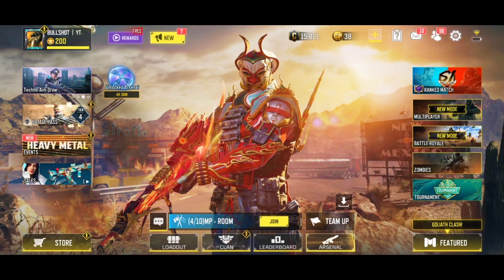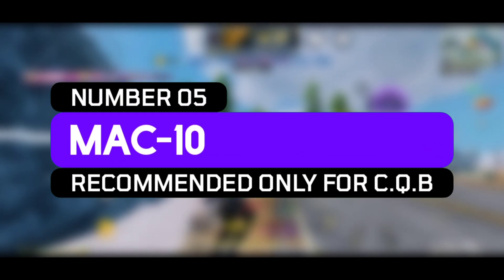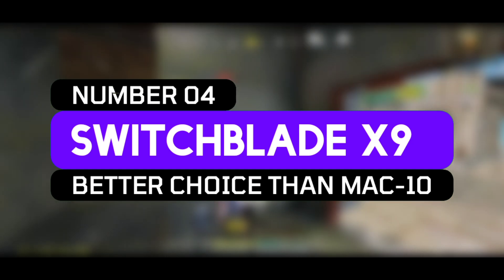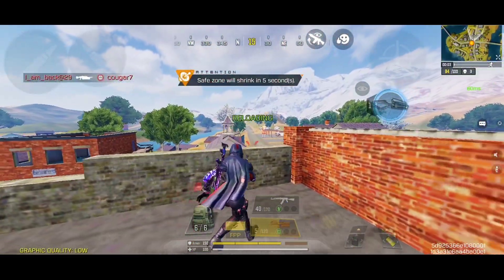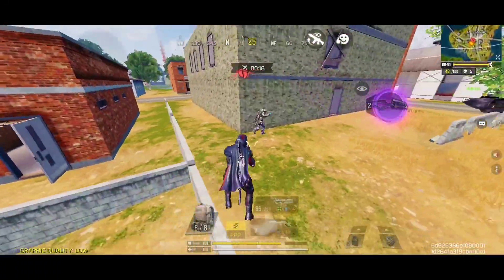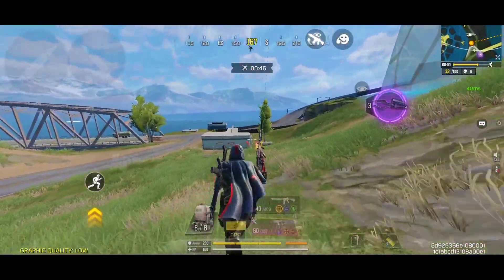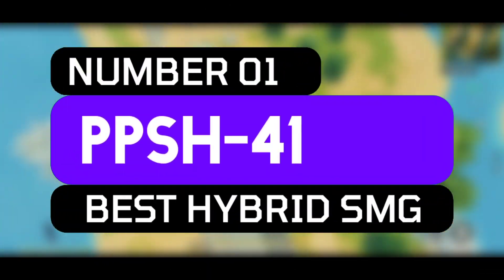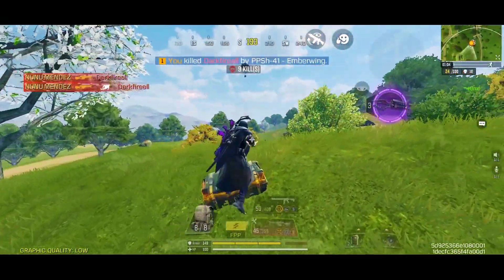Top 5 BEST GUNS In SEASON 2 Battle Royale | Call Of Duty Mobile | Top 5 Best SMG Loadouts In CODM BR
Top 5 Best Submachine Guns In Call Of Duty Mobile Battle Royale In Season 2 (2023)

IGN: BULLSHOT丨YT

FAQ:
Device I Play: Redmi Note 8 Pro (6+64), POCO X3 Pro (8+128)
Country I Live: India
Version: Global
Rank: BR - Legendary; MP - Don't Push Anymore

·         Kinemaster·         PixelLab
·         Photoshop Touch
·         Power Director

Peace Out... 💜🧡💙💚💛